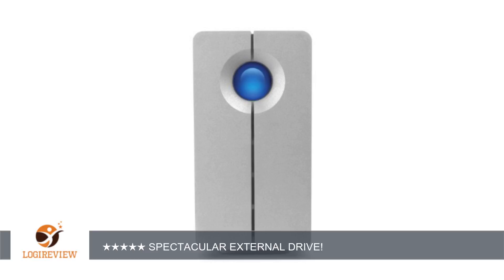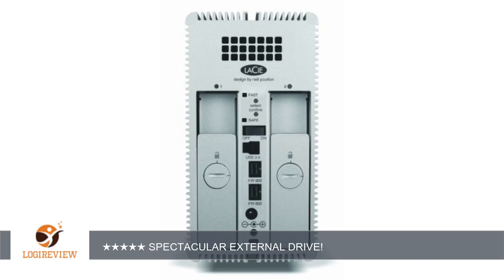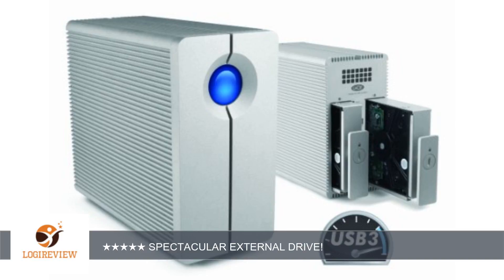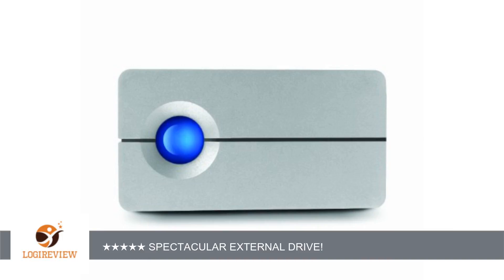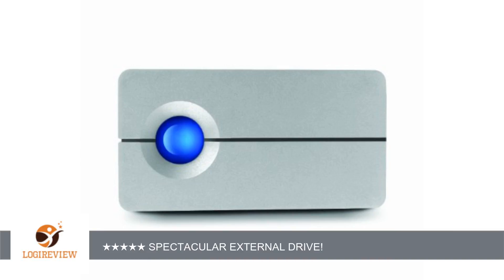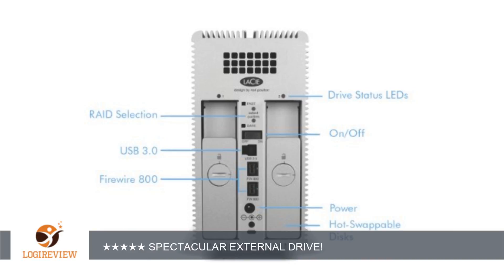LaCie 2big Quadra USB 3.0 4TB External Hard Drive (9000316) | Review/Test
Review about   LaCie 2big Quadra USB 3.0 4TB External Hard Drive (9000316)